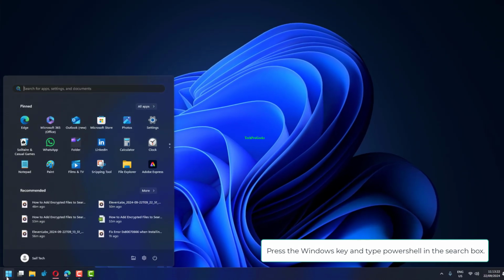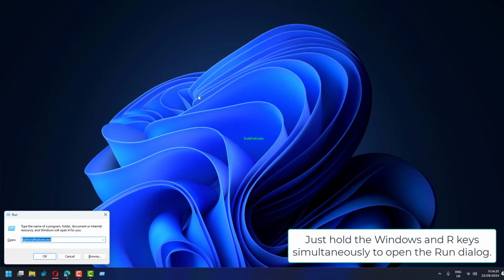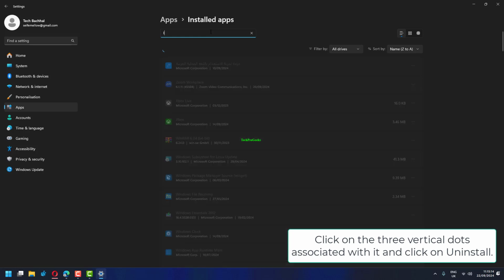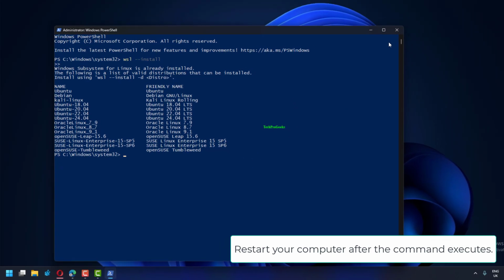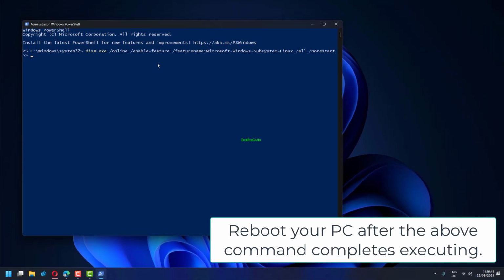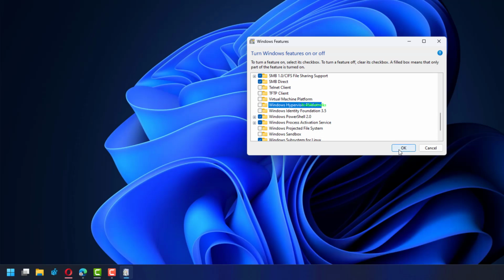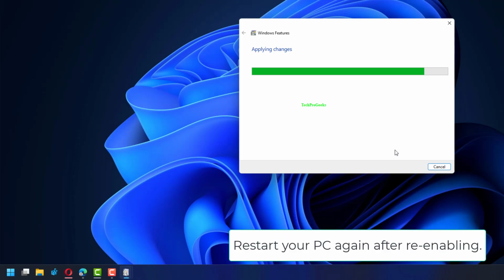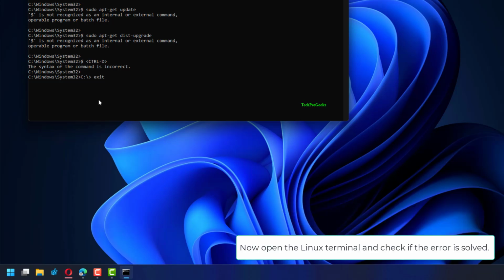FIX WslRegisterDistribution Failed Error 0x8007023e IN 4 EASY STEPS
Encountering the "WslRegisterDistribution Failed Error 0x8007023e" in Windows 11? In this video, we’ll guide you through four easy steps to resolve this issue. This error often occurs when attempting to install or run Linux distributions via Windows Subsystem for Linux (WSL), preventing users from accessing WSL environments.

00:00 Intro
00:10 Enable Linux Subsystem Via Powershell
00:49 Reinstall Windows Subsystem for Linux
02:49 Disable and Enable the Linux Subsystem
03:55 Update Linux Subsystem Via Command Prompt
04:28 Outro